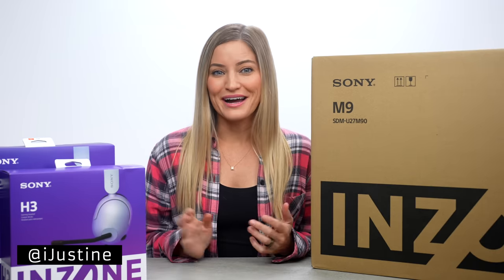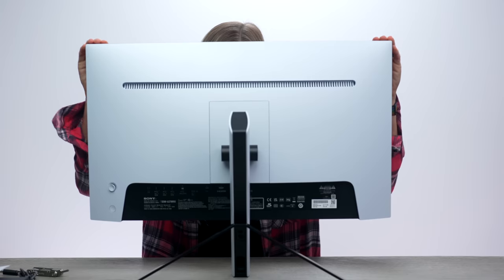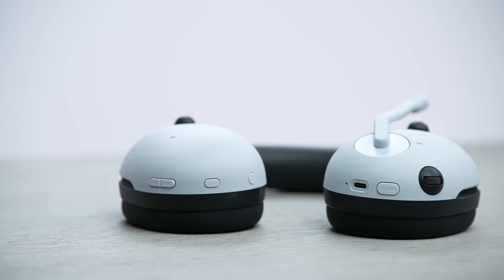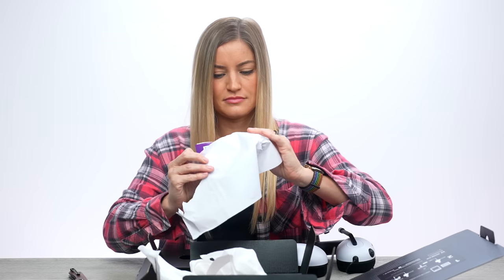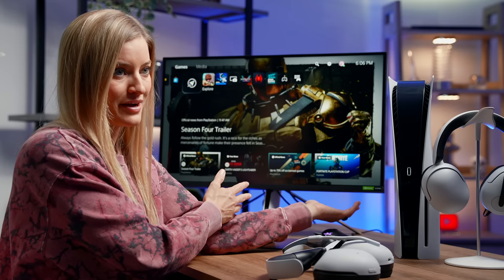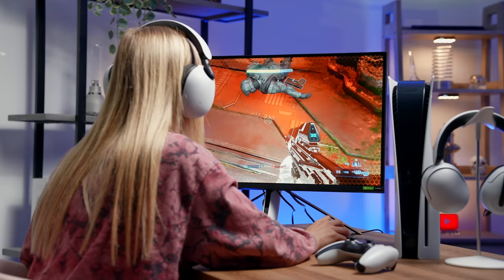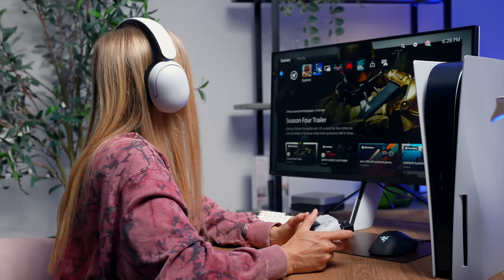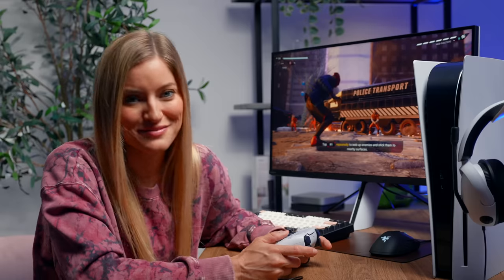New Sony Gaming M9 Monitor and H3 + H9 Headphones!